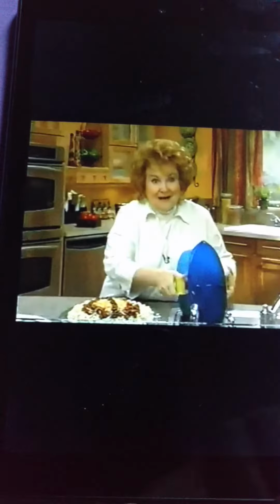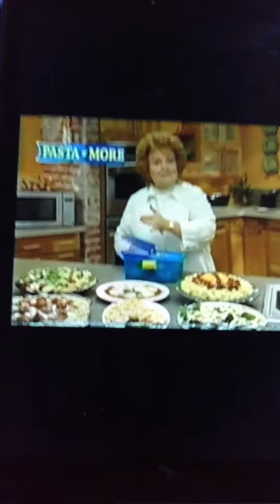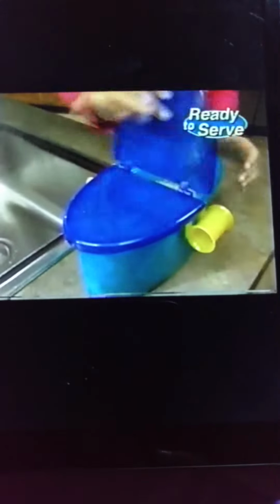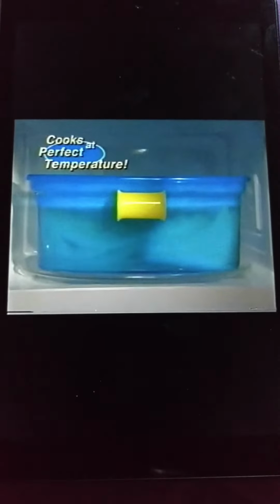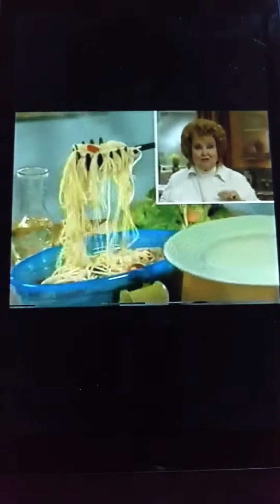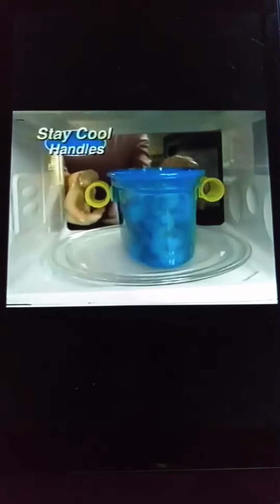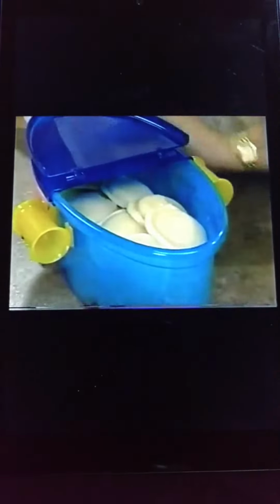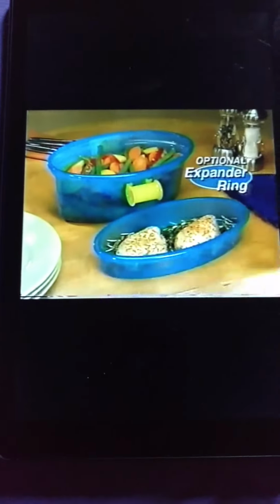Pasta N More Commercial With Cathy Mitchell (2008) # 2